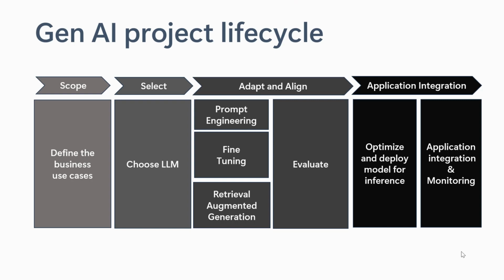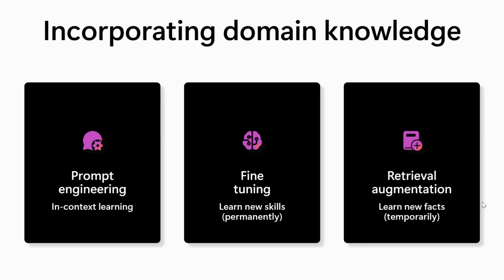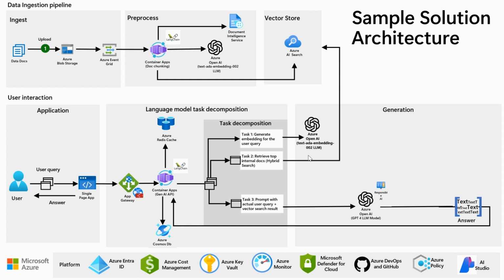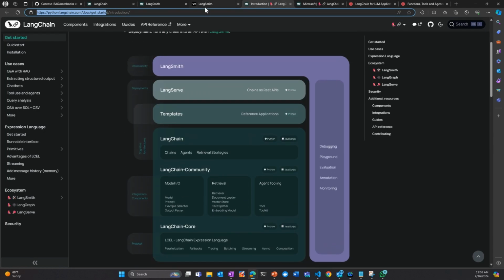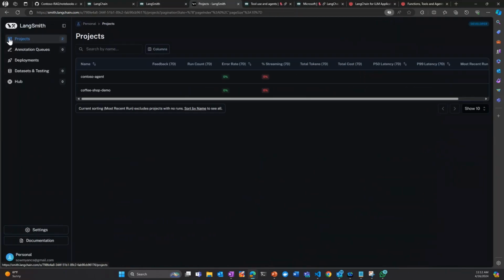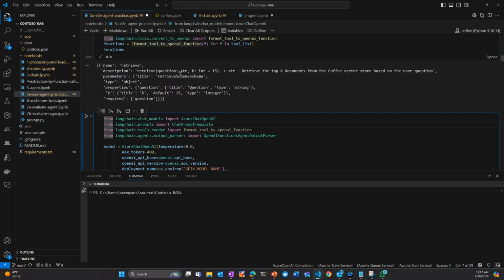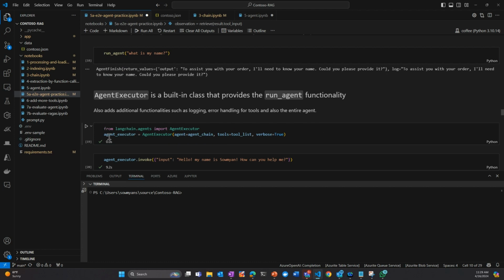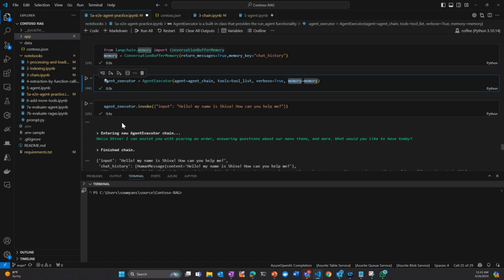LangChain & Hugging Face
Join Sowmyan Soman to explore the LangChain Framework and Hugging Face LLM classes, with a code-first demo!

This video complements our Microsoft AI & ML Academy content, which can be found

For more Microsoft AI resources and events, please visit the Microsoft AI & ML Partner Prep